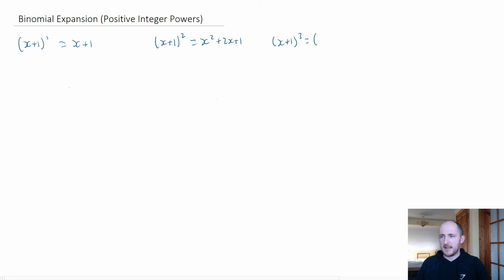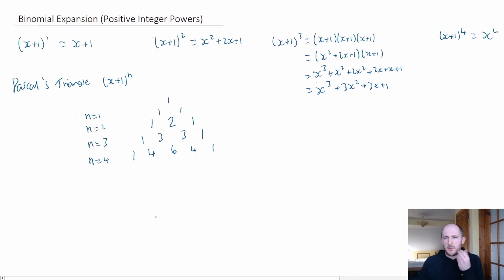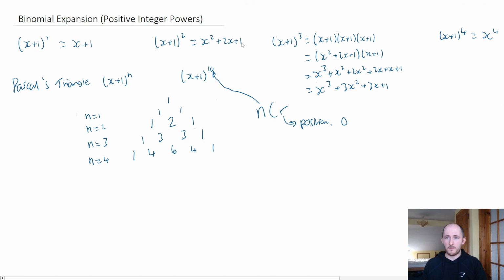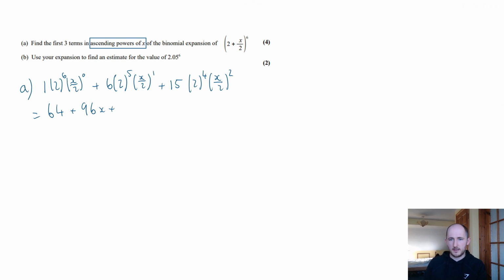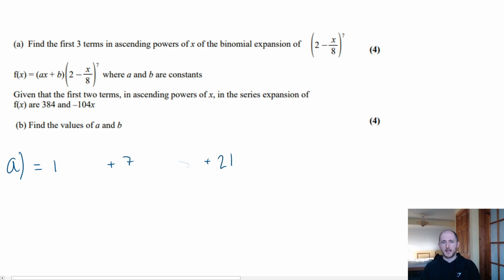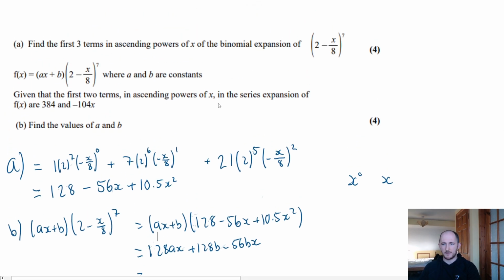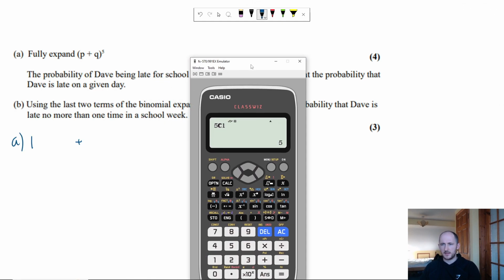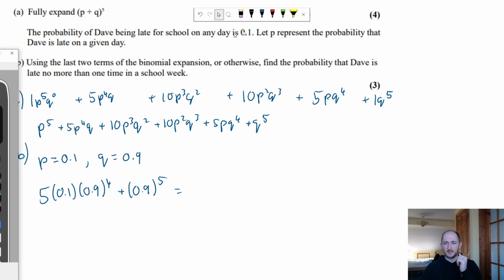A Level Maths Made Easy - Binomial Expansion Positive Powers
YOUTUBE GEAR
📝 Graphics Tablet